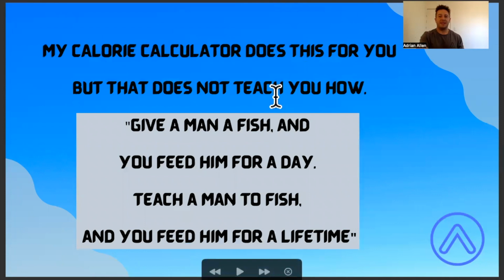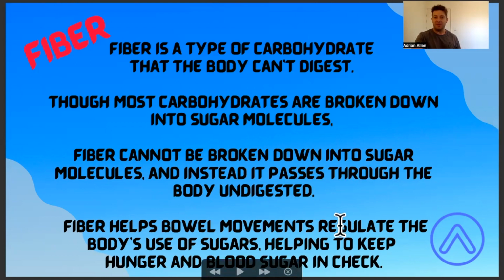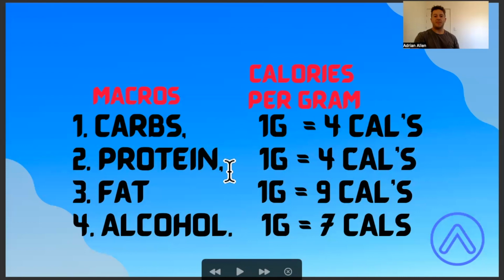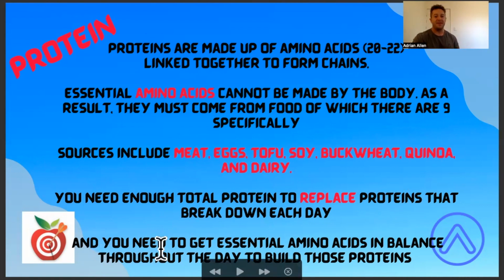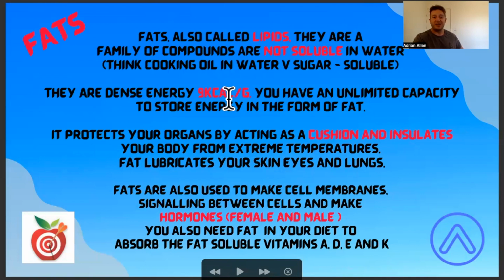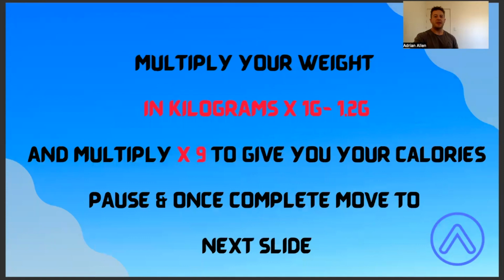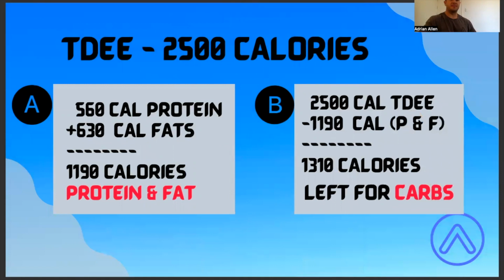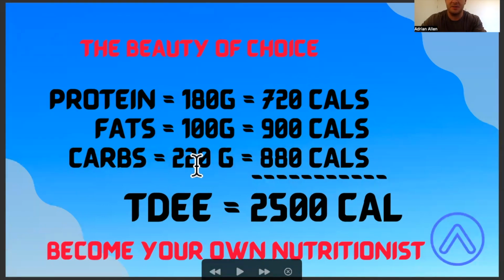Nutrition Science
Calculate Calories and Macronutrients "Macros" as well as get to understand your Marcos Protein, Carbs , Fats, Alcohol & Fiber